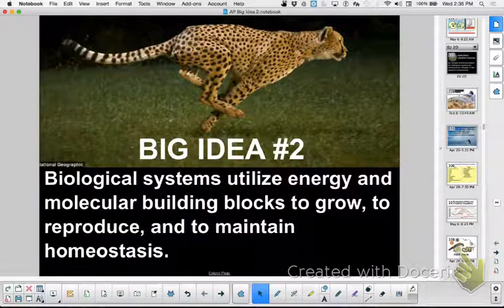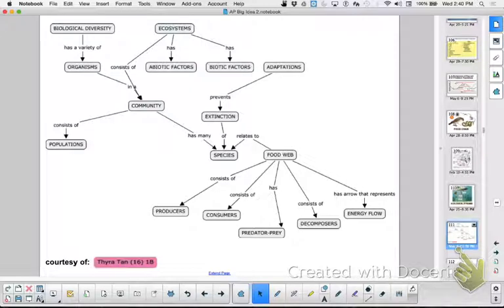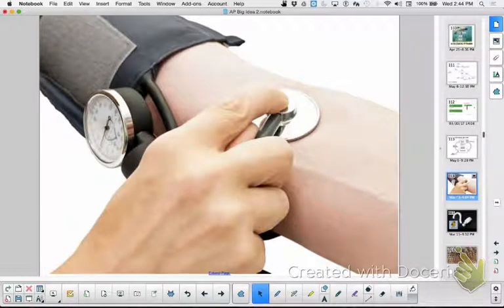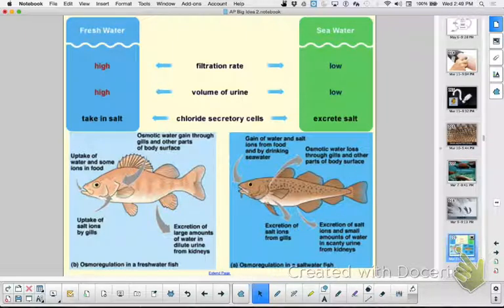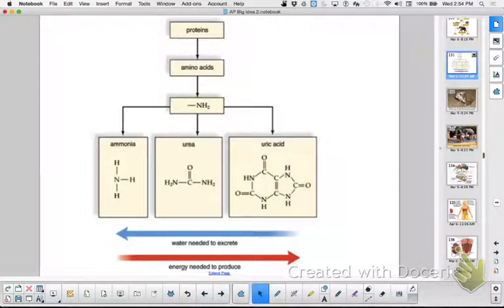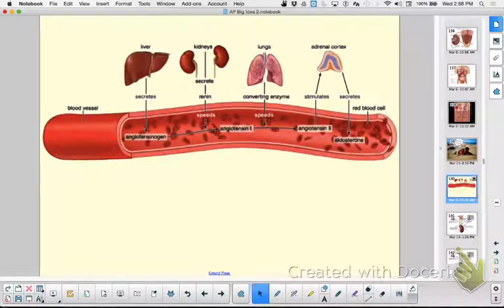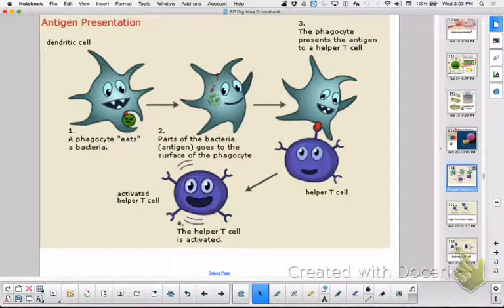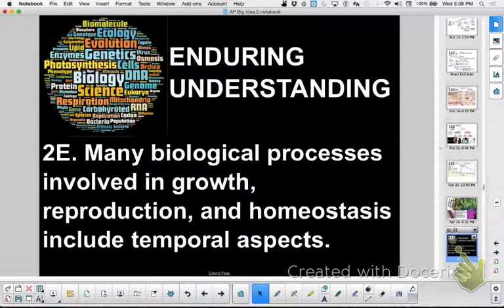APBio Review: Big Idea 2, Enduring Understanding 2D